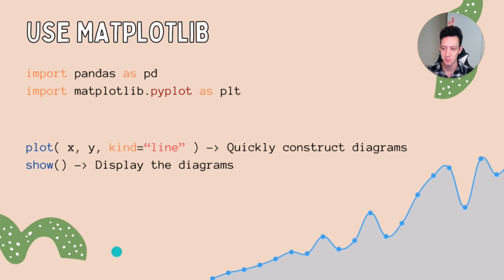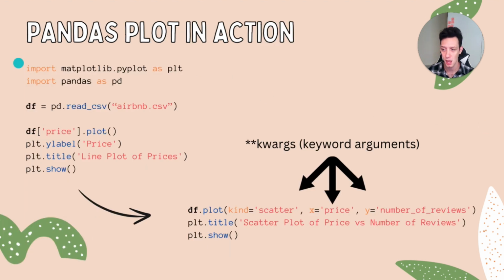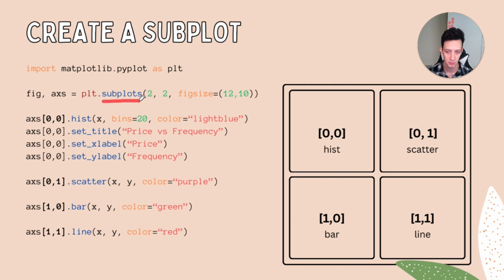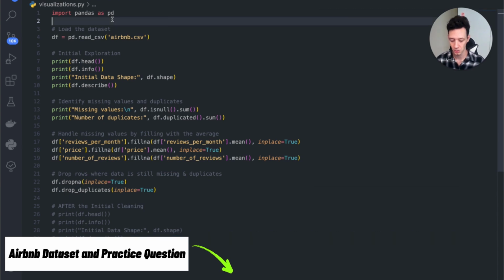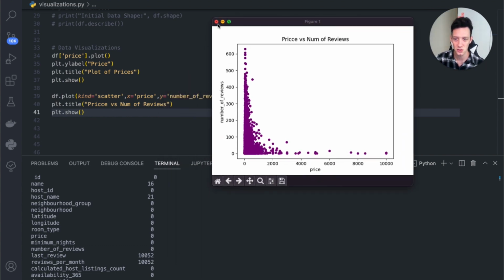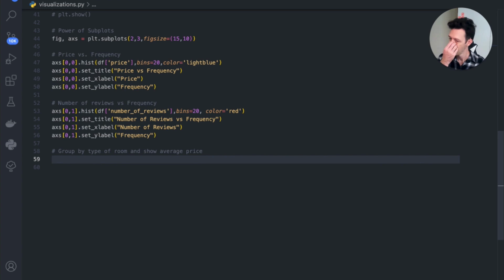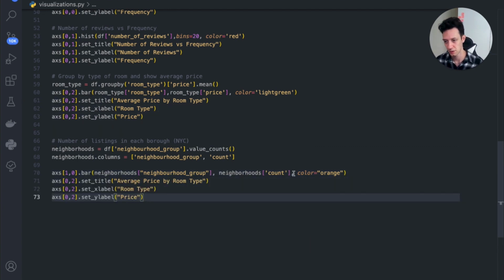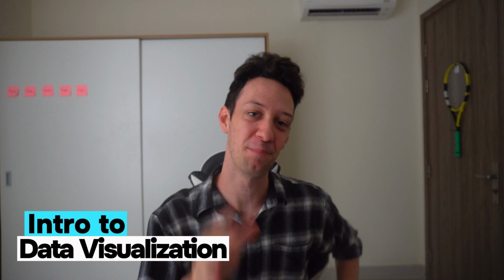Learn Data Visualization with Matplotlib in Python: A Beginner’s Guide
In this tutorial, you'll learn the basics of data visualization using Matplotlib, one of Python's most powerful libraries. Perfect for beginners, this guide will walk you through the essentials of data analytics and visualization, using real Airbnb data to create plots and subplots.

(check the welcome email for resources)

Learn Data Analytics with Pandas in Python Today!

🎬 Timestamps:
00:00 | Introduction to Matplotlib
1:15 | Data Visualization with Matplotlib
8:48  | Subplots in Matplotlib
13:28 | Matplotlib in VS Code
19:30 | Create a Subplot in Matplotlib
29:26 | Debugging
31:33 | Airbnb Dataset